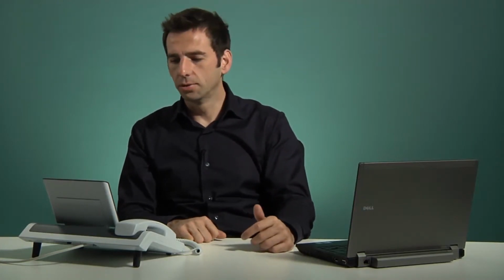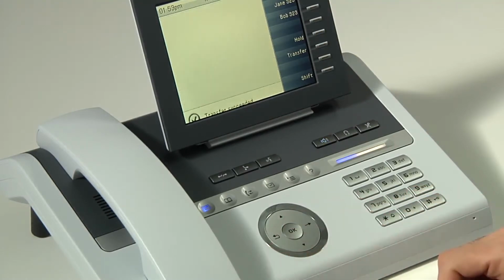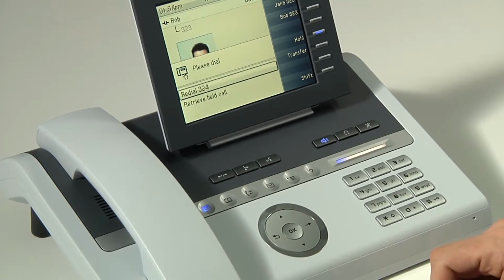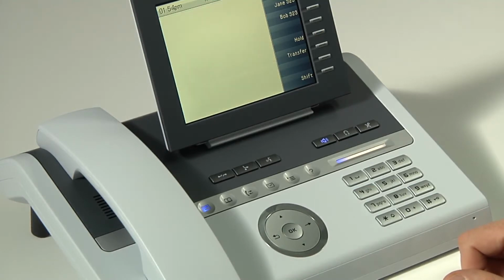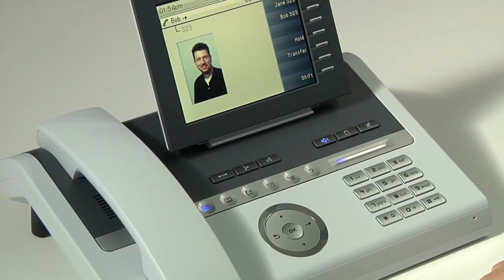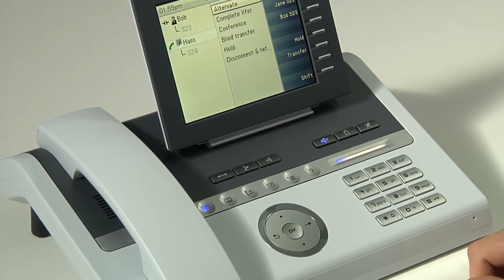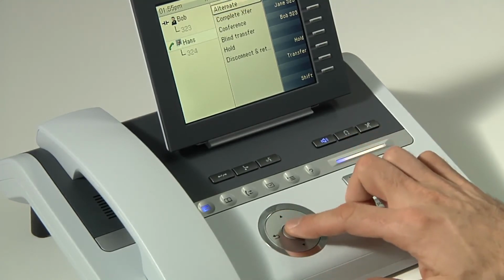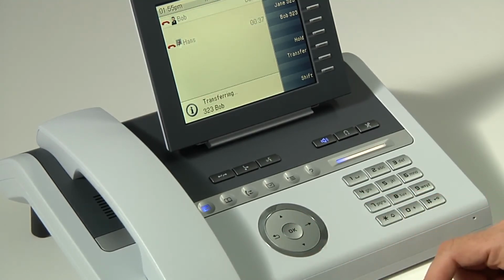OpenStage 60/80: Transfer a Call (EN)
This OpenStage Training Video Tutorial shows you three different ways to transfer a call on your OpenStage 60/80 SIP telephone.

For more information on our award-winning OpenStage Desk Phones